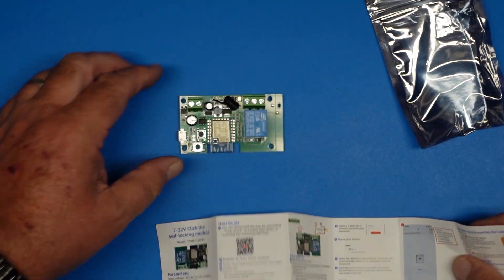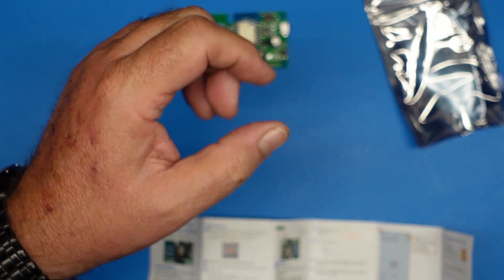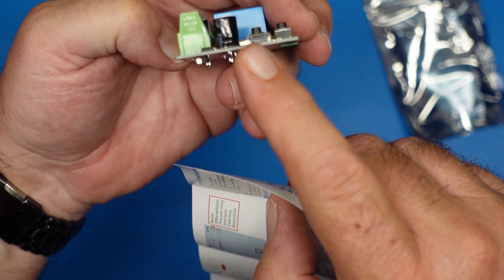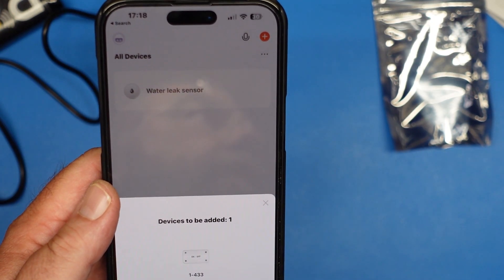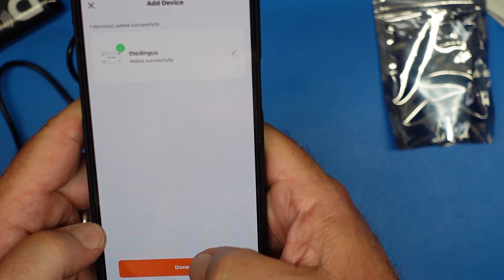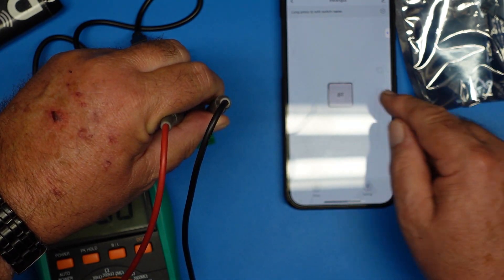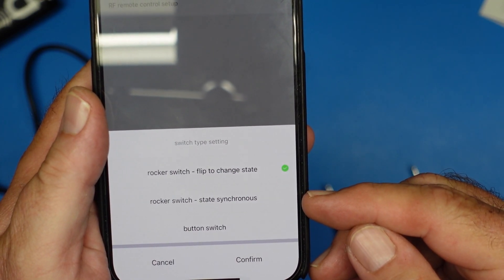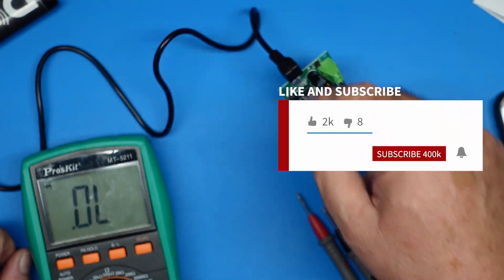I Turned My Shack Into Remote Control!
I need a way to switch a few things on and off, and a little more elegant than just snatching out the power.  These little gems will let us do all sorts of things, and no code skills required.

Wifi Smart Switch Relay Module